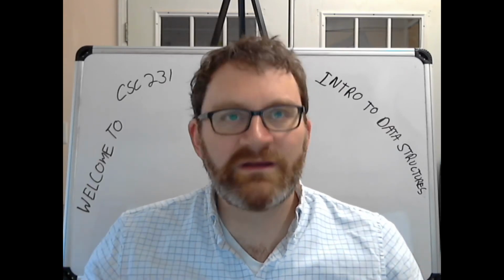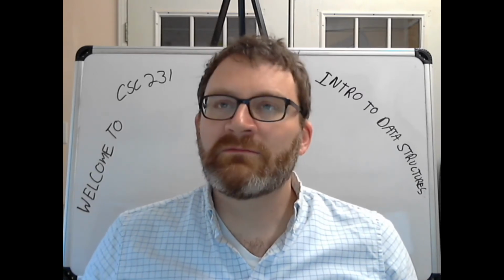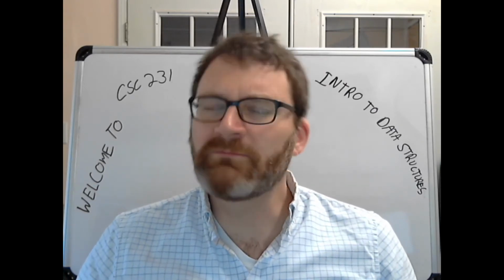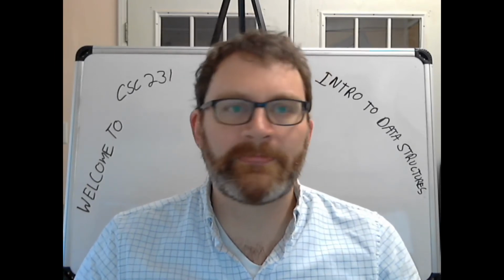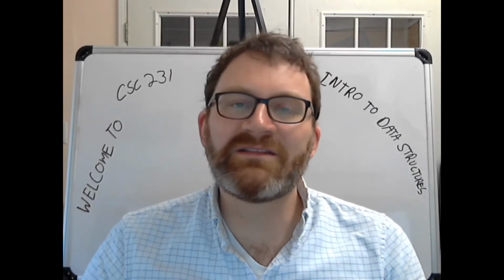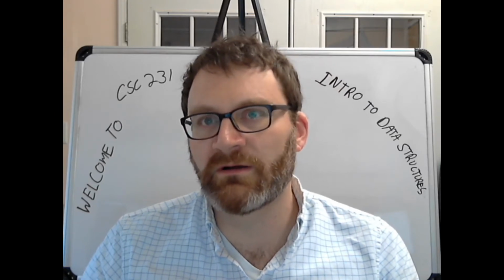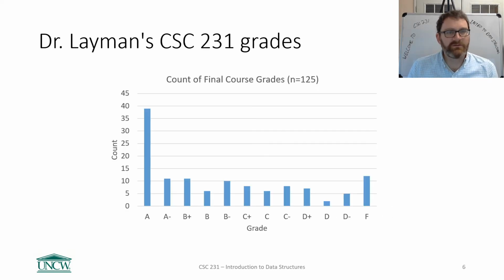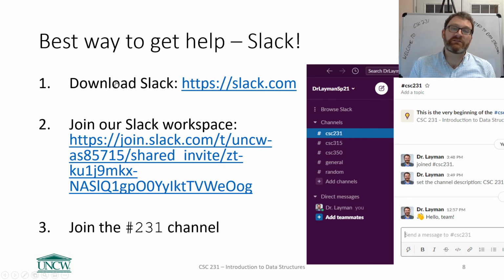CSC 231 Course Introduction - Spring 2021